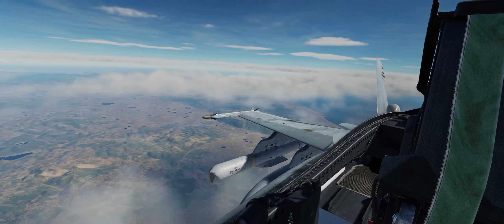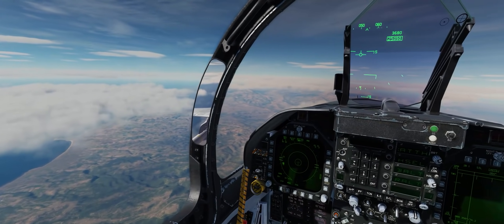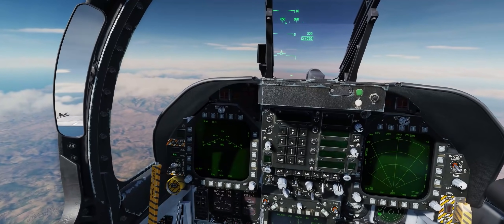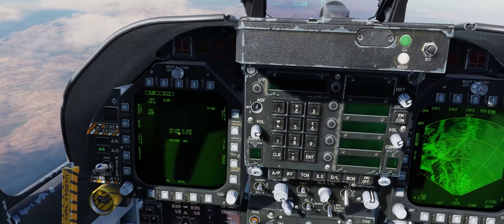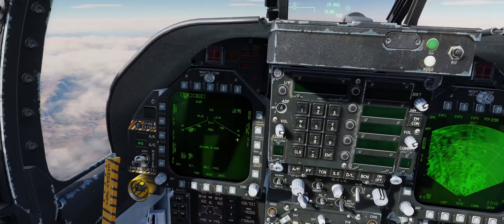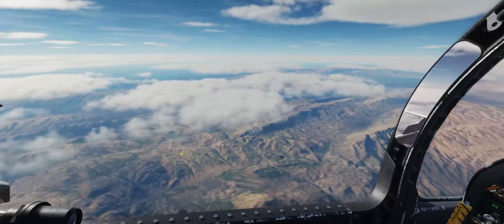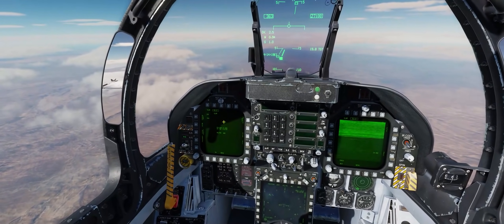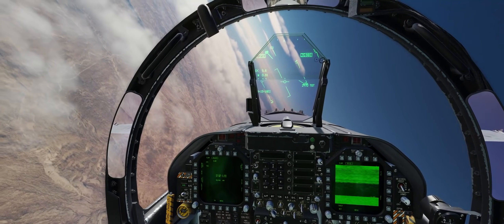DCS F/A-18C Hornet AGM-84H SLAM-ER Tutorial!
Hey guys! This is a quick and dirty tutorial on how to use the new AGM-84H SLAM ER long range cruise missile in conjunction with the AWW-13 Datalink pod, the same pod used to guide and receive datalink from the AGM-62 Walleye and AGM-84E SLAM cruise missile.

The extended range and more importantly Datalink range of the AGM-84H will make this weapon a DCS World pilot favorite in my opinion!

►System Specs DCS/Gaming PC:
GPU: GeForce RTX 2080 Ti
CPU: Intel(R) Core(TM) i9-10900K CPU @ 5.20GHz
Memory: 64 GB RAM 3600mhz
Current resolution: 2560 x 1080, 144Hz

►►System Specs Dedicated Server/Video Editing PC:
CPU: AMD Ryzen 7 3800X @ 3.9GHz
Memory: 32GB RAM